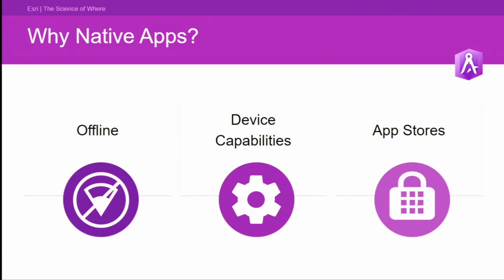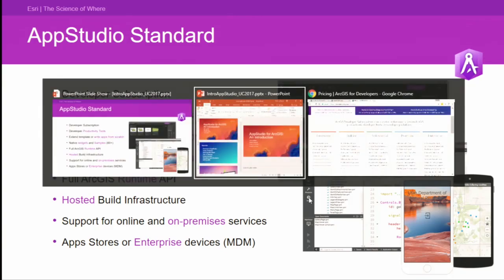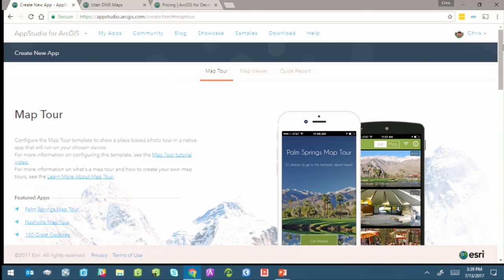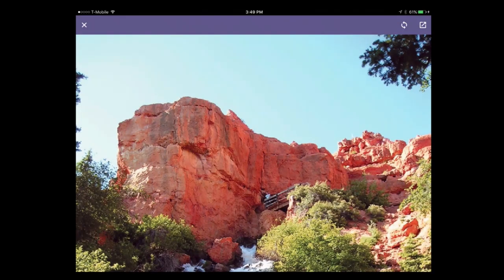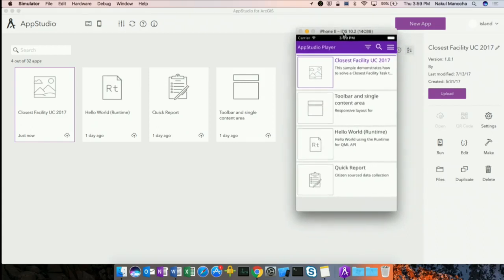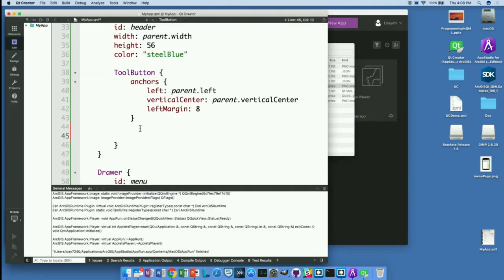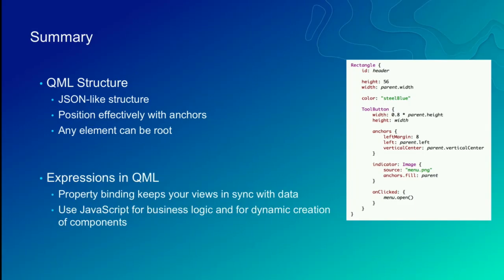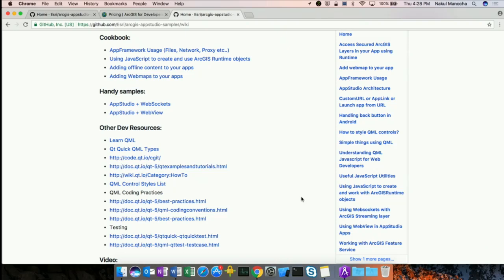AppStudio for ArcGIS: An Introduction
With AppStudio for ArcGIS you can easily create GIS apps that run natively in smartphones, tablets and Desktop. In this session we will illustrate how you can build your own native apps. With AppStudio you can create apps without writing code, by extending app samples and templates, or built from scratch. This session will also discuss how you can distribute your apps within the Google Play and Apple store as well as your enterprise.